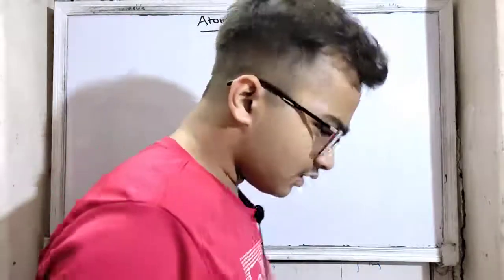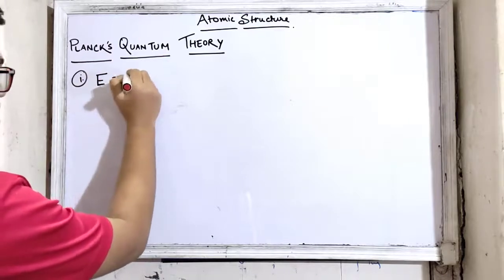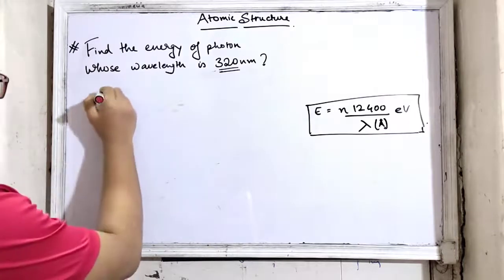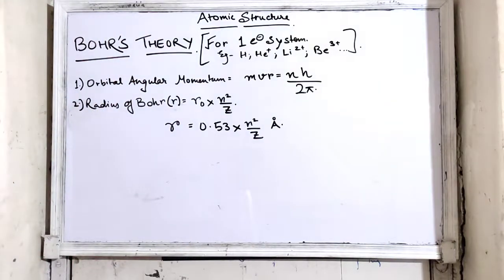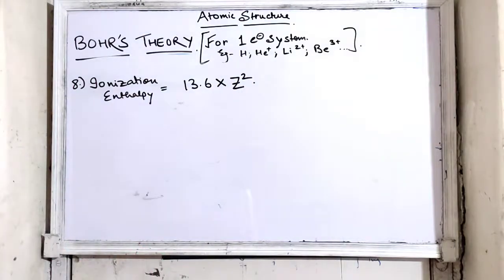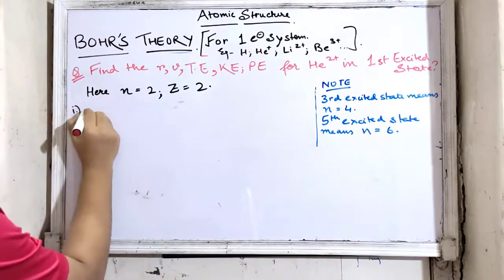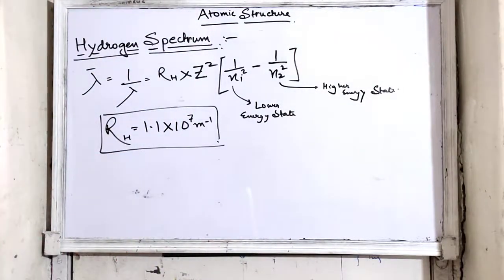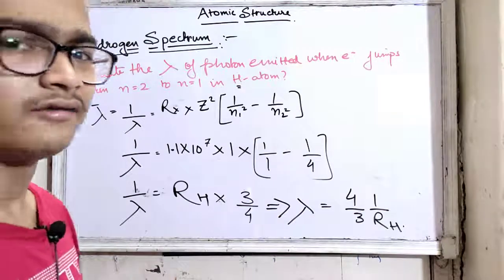STRUCTURE OF ATOM | FORMULAS AND TRICKS | CBSE JEE NEET | CLASS-11 UPTO QUANTUM THEORY